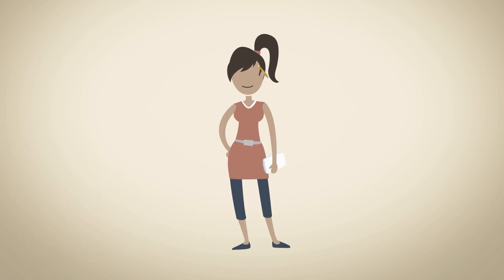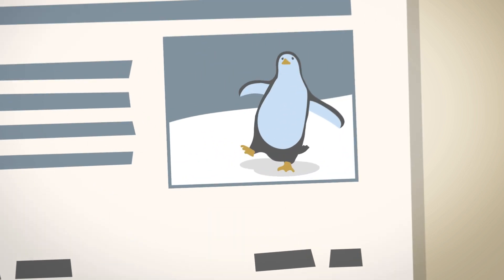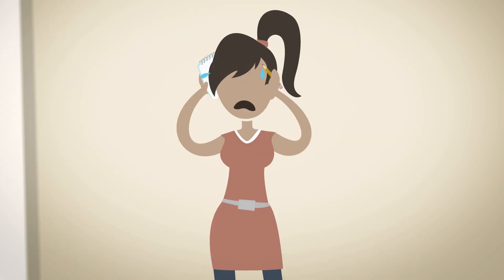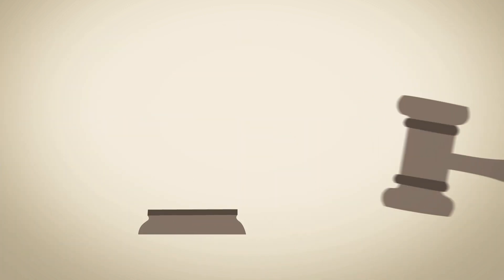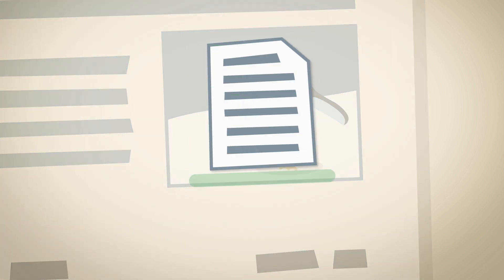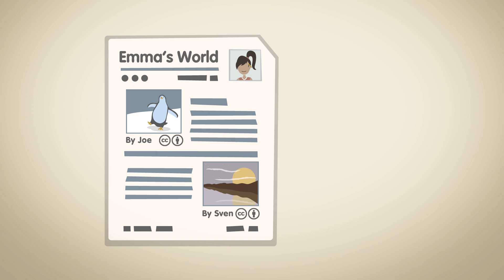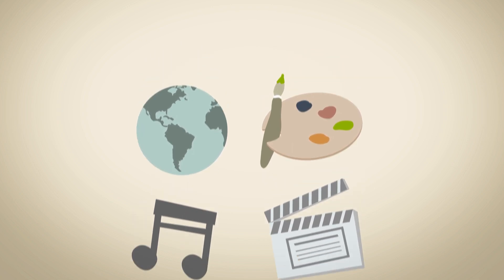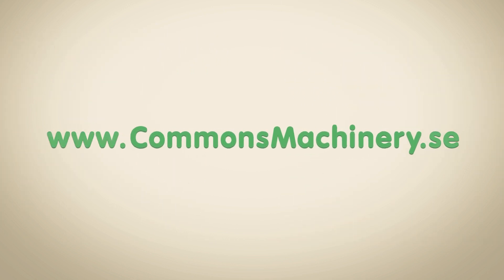Introducing Commons Machinery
Commons Machinery is building infrastructure in support of the Commons.